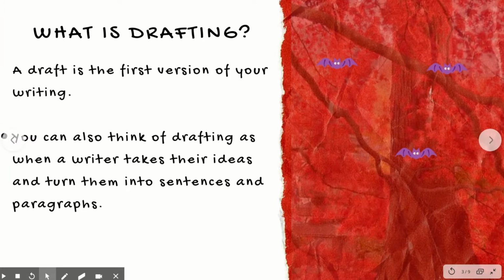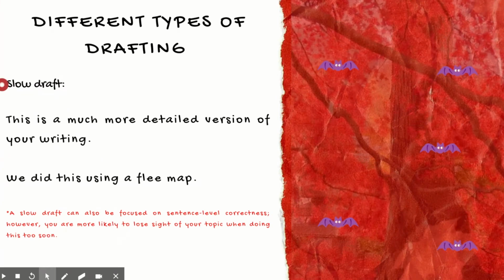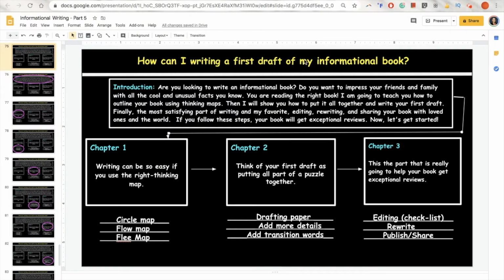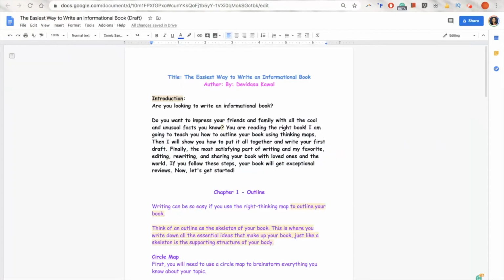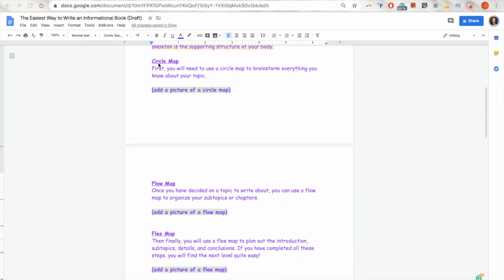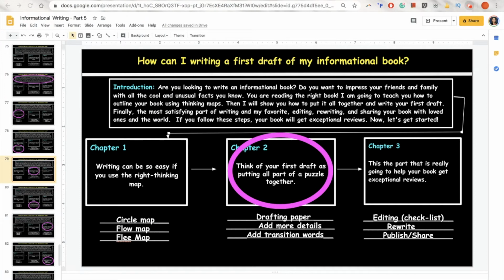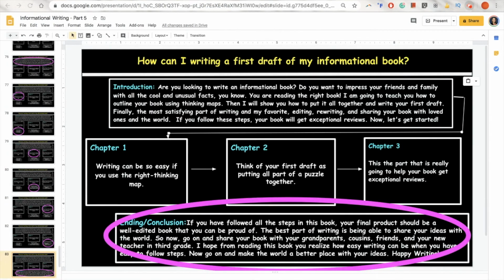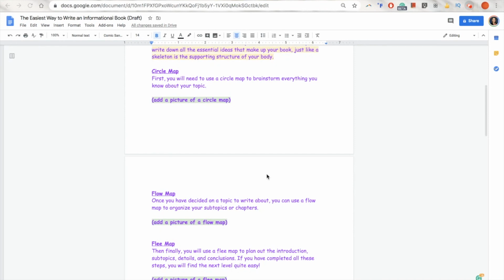How to Draft a Book?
In this video, you will learn how to draft your book.